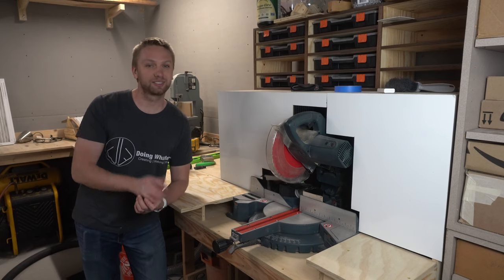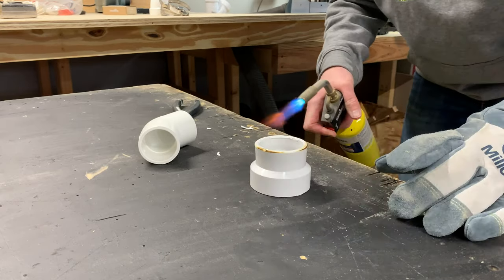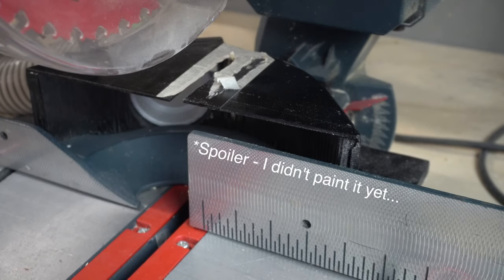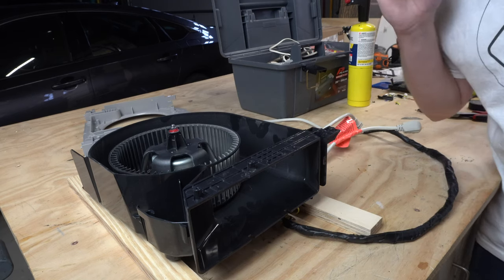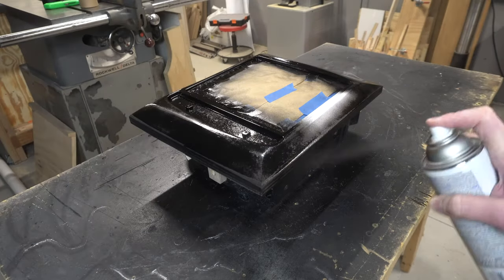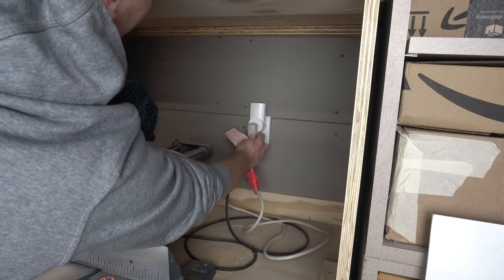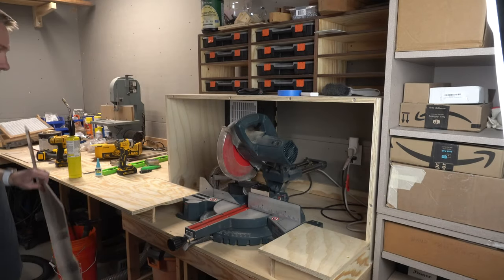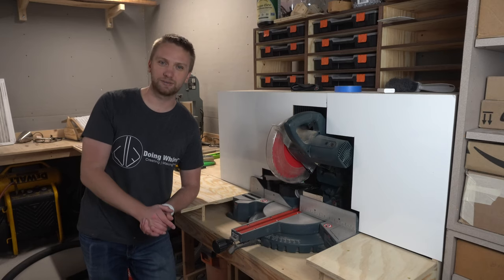Even More Miter Saw Dust Collection Improvements!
In this video, I implement some of the suggestions you all left me in the comments of my first miter saw dust collection video! I hope you’re able to take something away from this video and use it in your own shop to further improve your miter saw dust collection!

Tools and Materials:
Miter Saw
Brad Nailer
Air Compressor
Combination Square
Tape Measure
Wood Glue
Palm Sander
Jig Saw
Band Saw
Trim Router
Dowel Jig
Pocket Hole Jig
Blow Torch

TOOLS:
🛠For a complete list of all the tools and materials I used in this video make sure to check out the project

Merch!